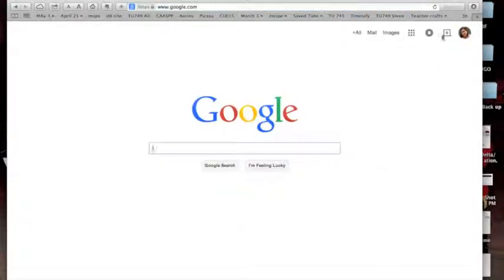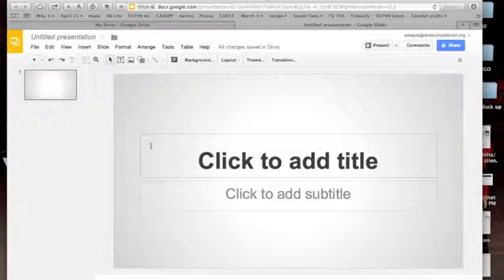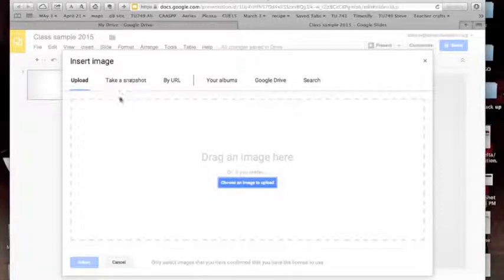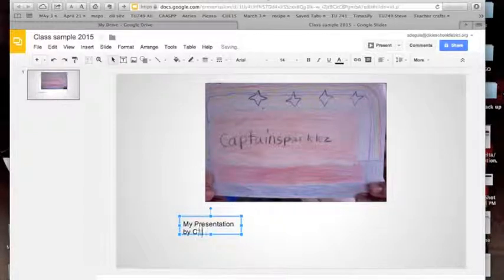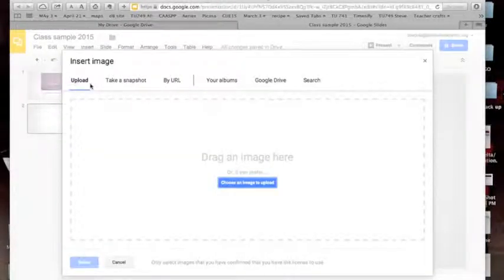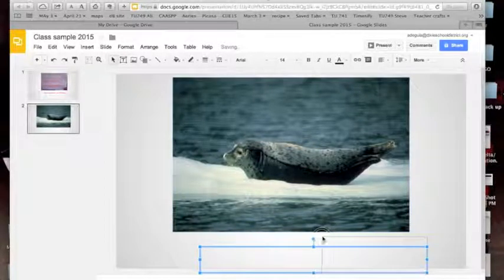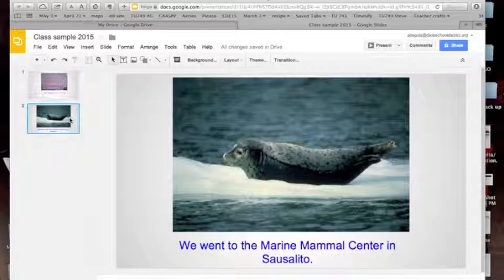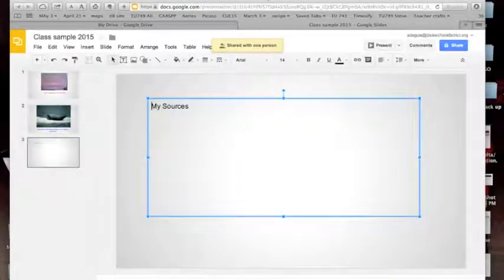How To Use Google Slides Presentation